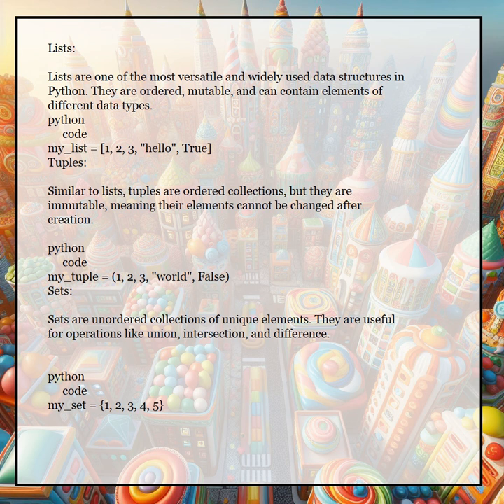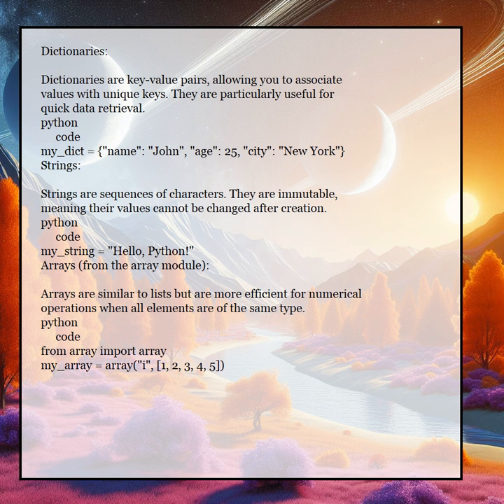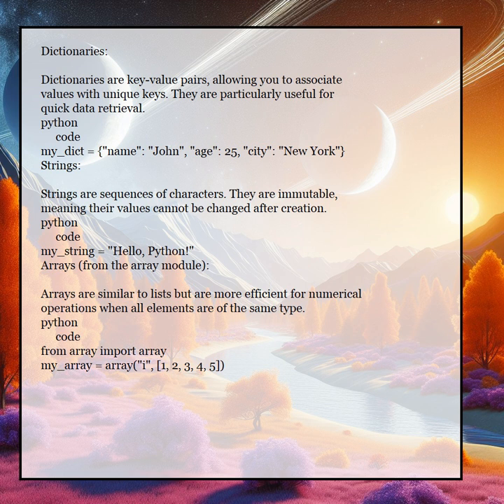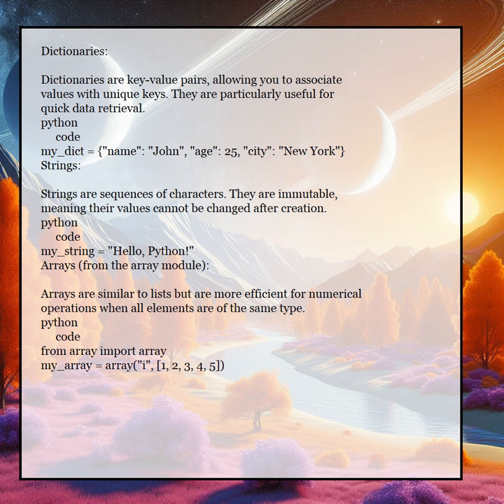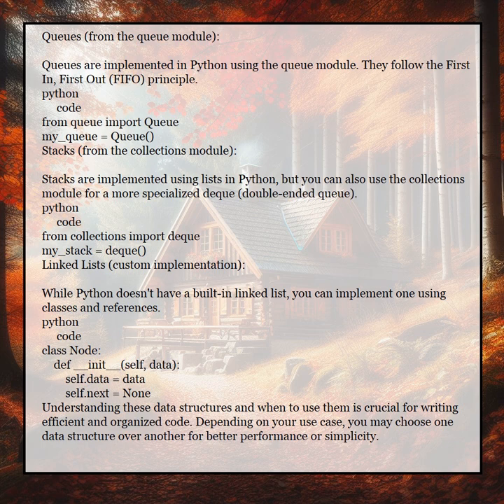14.1 introduction to data structures in python